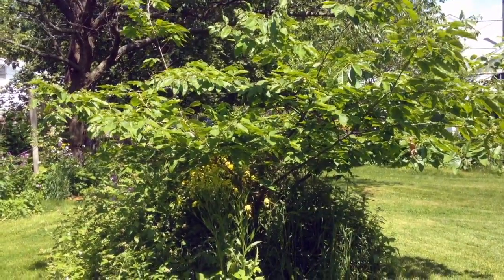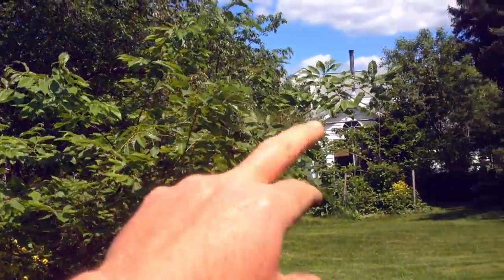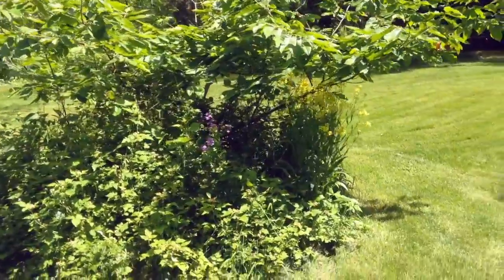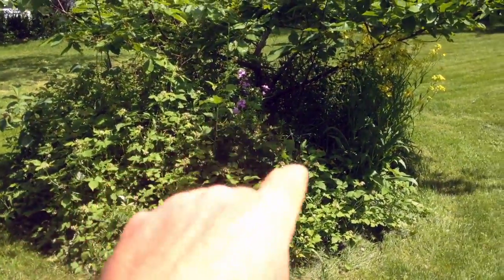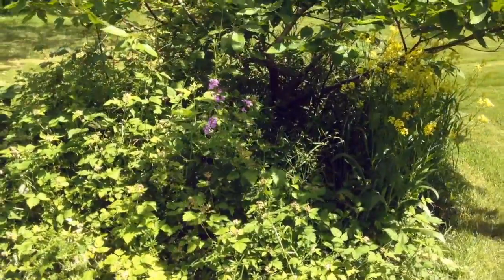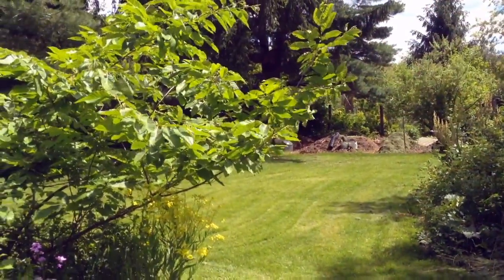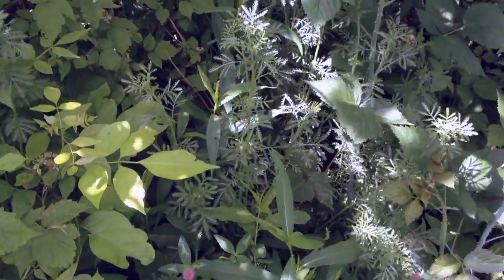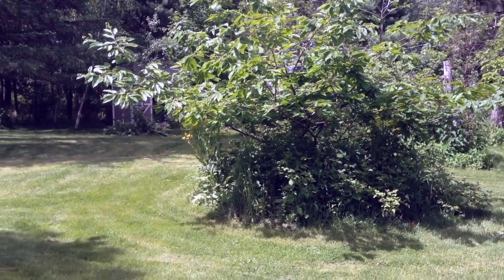Polycultures and Guilds 5 - Chestnut with Allies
I look a bit in-depth at a Chestnut centric guild in the middle of the yard.  Some highlights with this guild are the black cap raspberries providing some amazing deer protection, designed and 'installed' by the birds and some additional tree backup installs and other elements.  This guild feels pretty rock solid as being as sure a bet as I can hope for that at least 1-3 majorly long lasting trees will come through this to out last me by a long shot.  The rest of the details will evolve over time and be a joy to watch and learn from.  Perhaps there are more elements to add in, we'll have to see!

Happy growing!